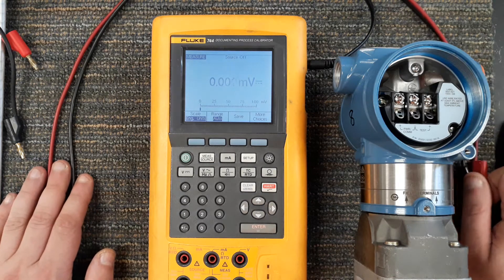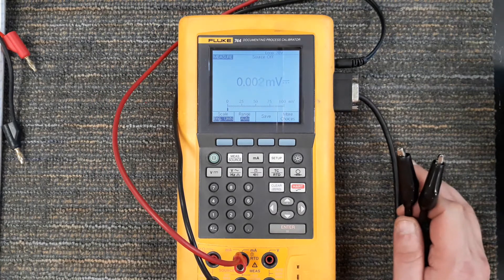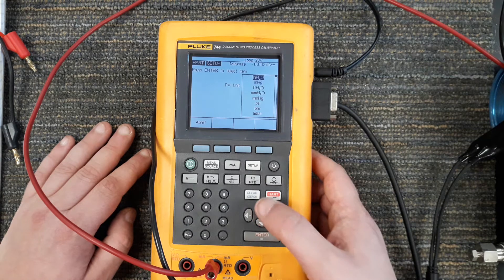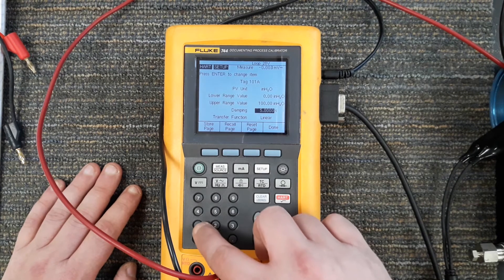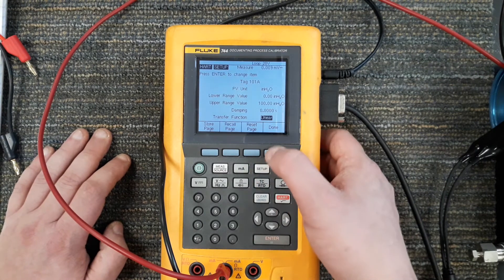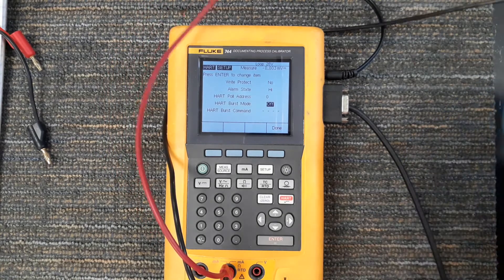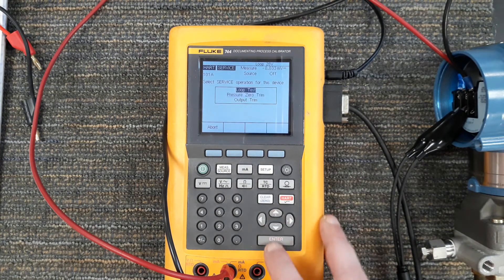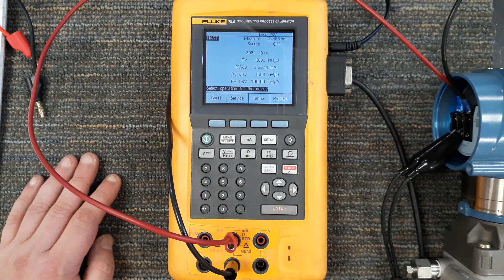Using the Fluke 744 as a basic HART communicator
This video is for the INTC 1291 course at Brazosport College.  This video provides demonstrations and descriptions of how to use the fluke 744 Documenting Process Calibrator as a HART communicator with the rosemount 3051 D/P transmitter.